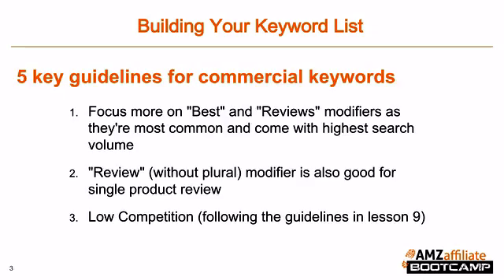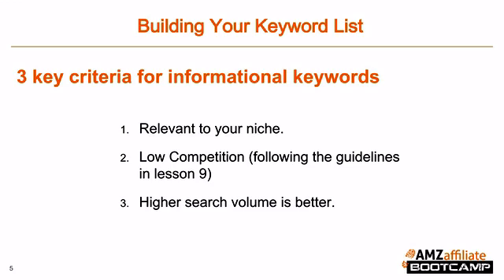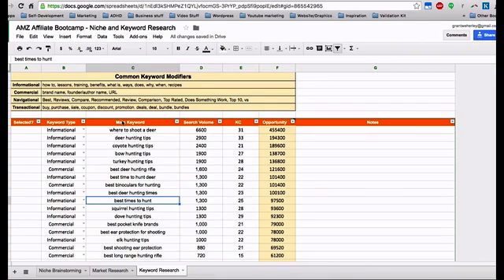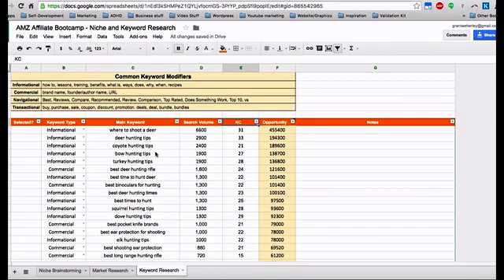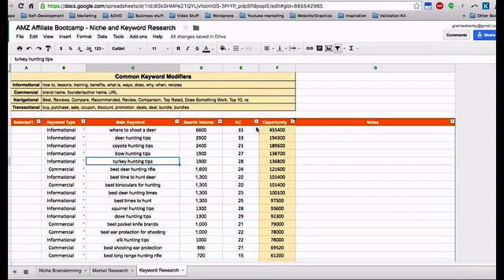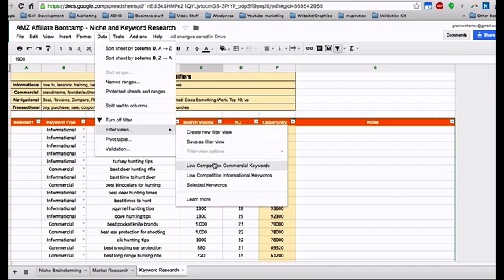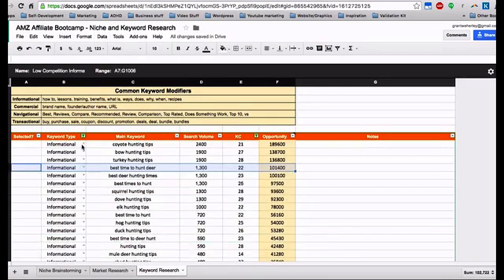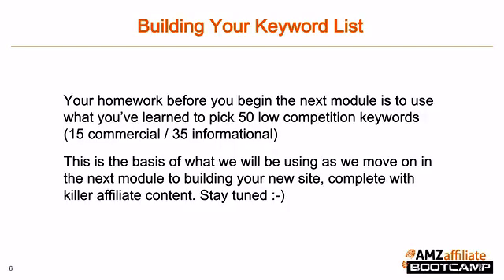Module 2 10 Building Your Keyword List